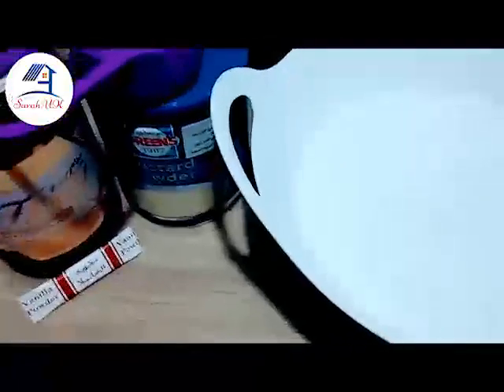Yam with custard dessert 😍🍠🥧😋💪🍽️🍴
British English courses around Egypt
(All about kids , Life style vlogs)👩‍🏫😍❤️

Sarah.bary25
S.a.r.a.b.a.r.y